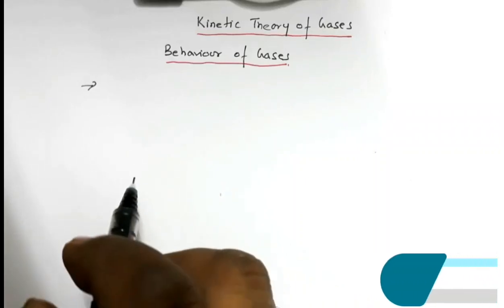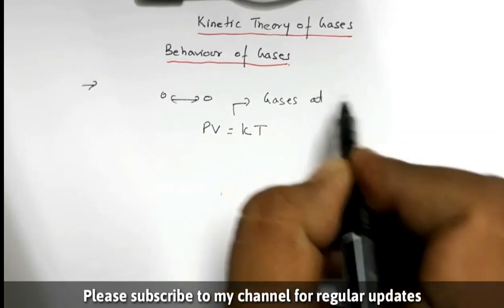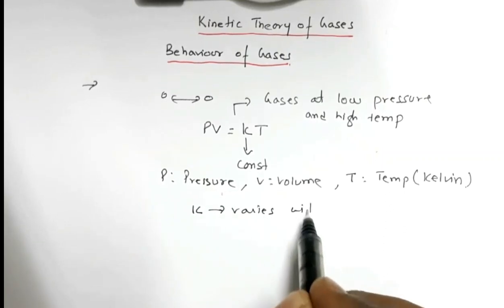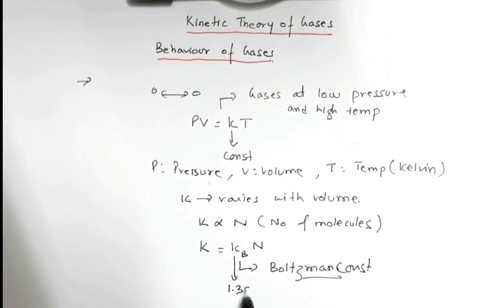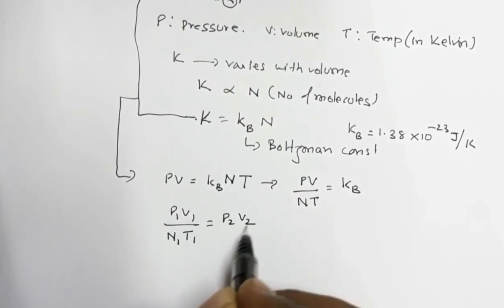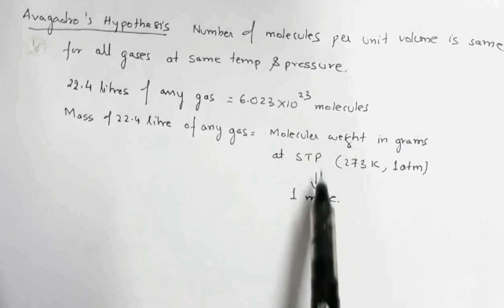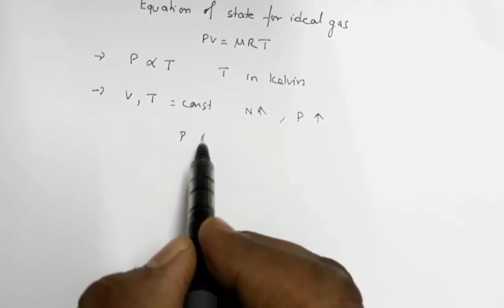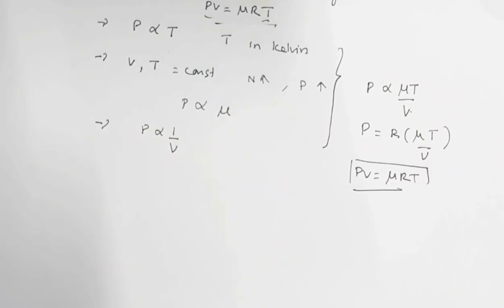Behaviour of gases | Kinetic theory of gases | Class 11 Physics | JEE / NEET 2019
Chapter : Kinetic Theory, Class 11 Physics

Topics : Behaviour of gases, perfect gas equation, condition for perfect gas to have ideal gas behaviour.

1. Tricks to solve graph in Thermodynamics